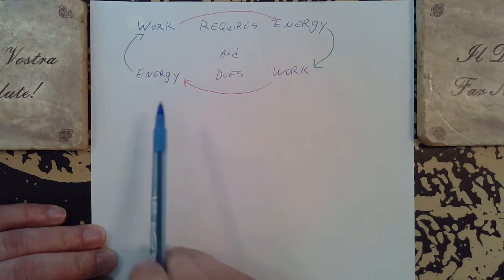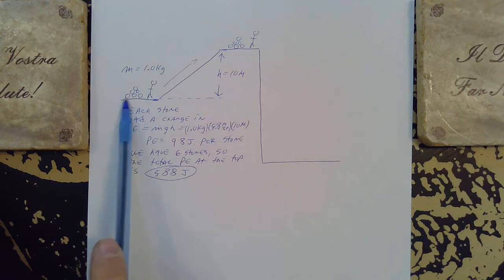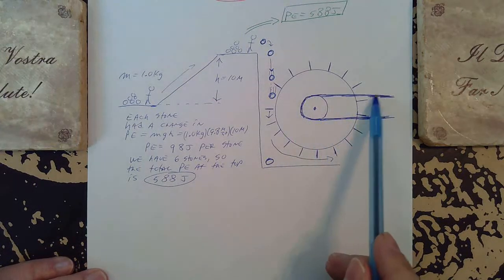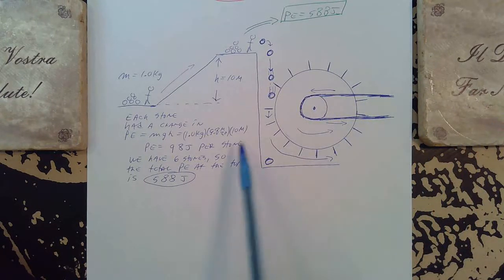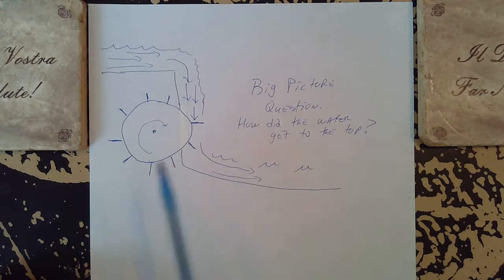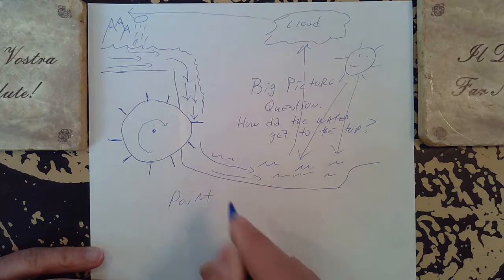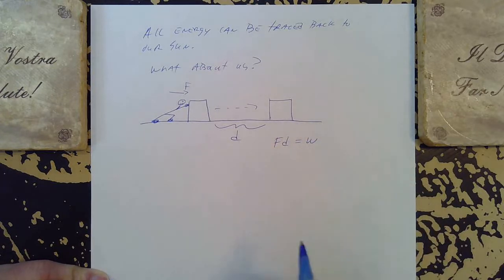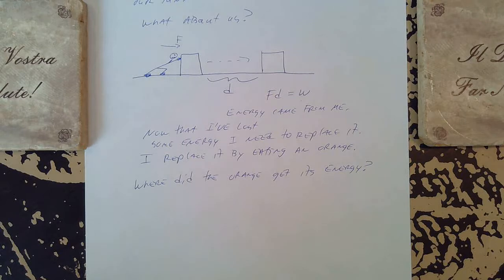Catucci - Work & Energy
This video details the relationship between energy and work as it relates to a person doing work, potential energy, kinetic energy and water mills.